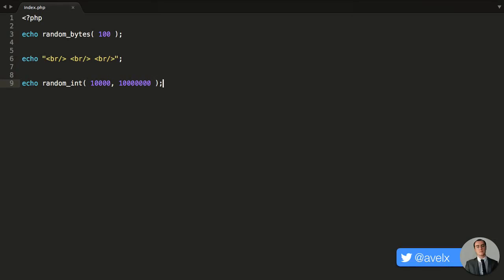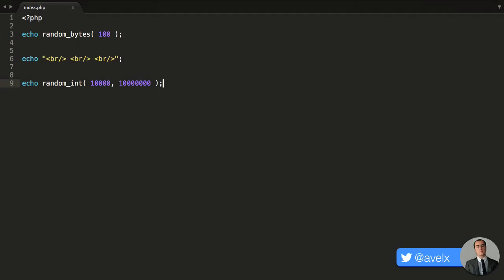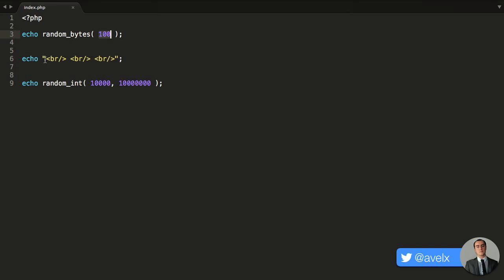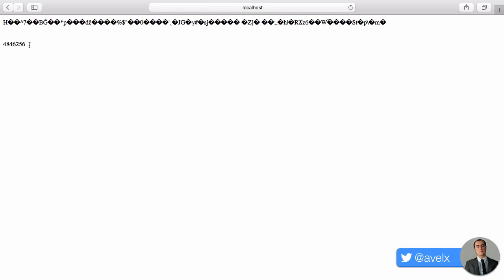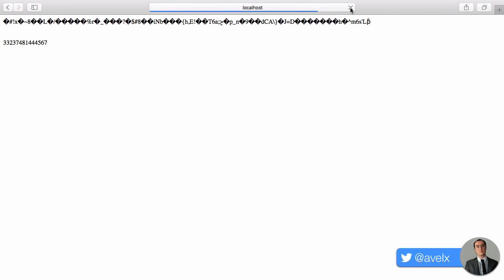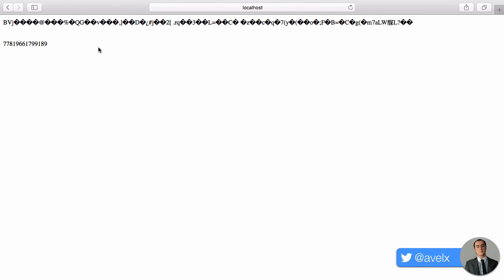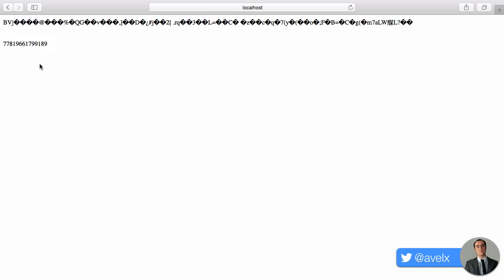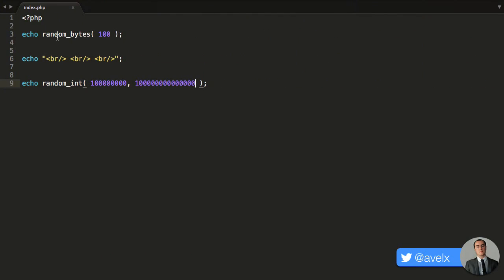17 Random bytes and random int functions YouTube